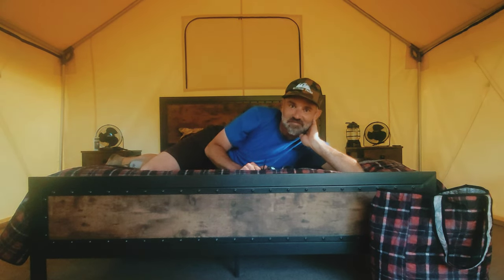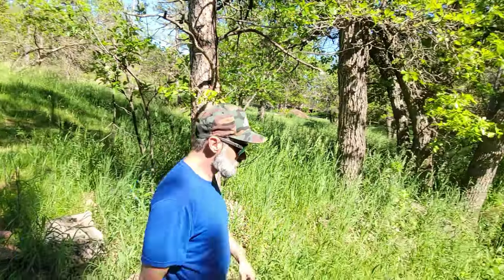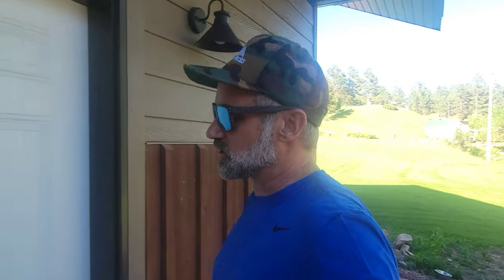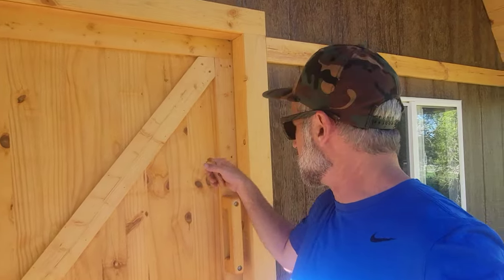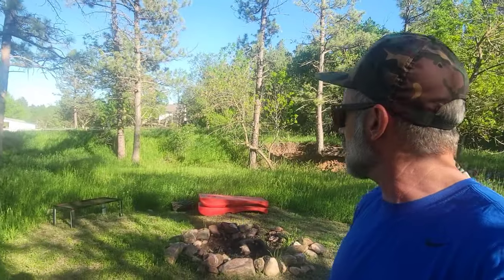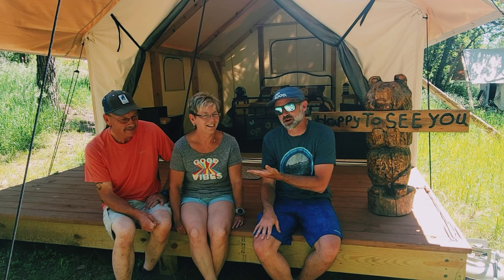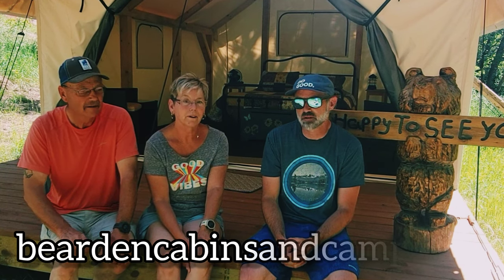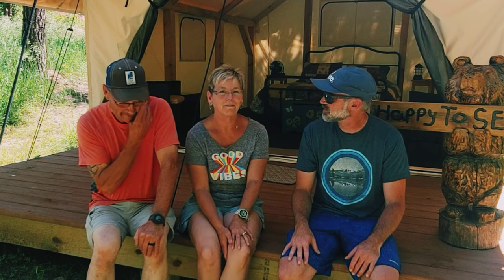GLAMPING: Nights 18-21 Bear Den Cabins and Camp (Black Hills, SD)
Nights 18 thru 21 we go glamping in a luxurious canvas tent. Bear Den Cabins and Camp in the Black Hills of South Dakota are a beautiful mix of nature and luxury. Thank you Tim and Tammy for letting us stay there!

I am a proud supporter of Hilltop Packs and I do work with Ben to promote his amazing gear. Use the link or code below to receive 10 percent off of your entire first purchase!

BUCKLEYhilltoppacks.com/buckley